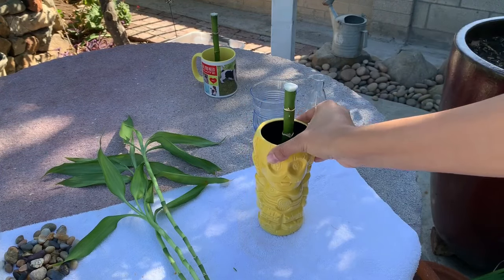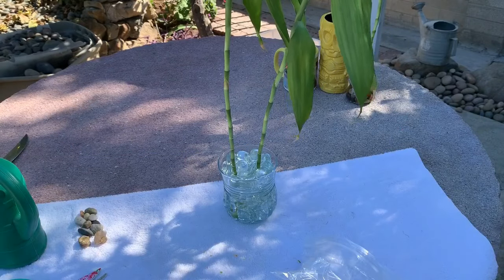How To Propagate Lucky Bamboo